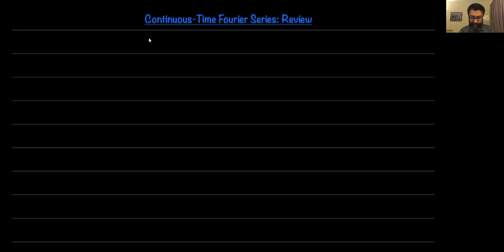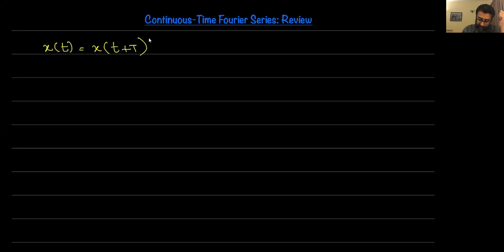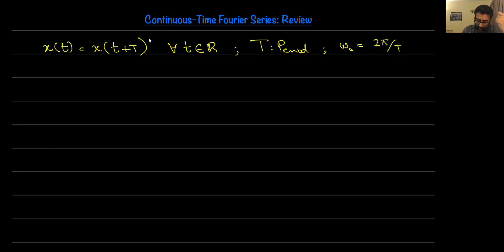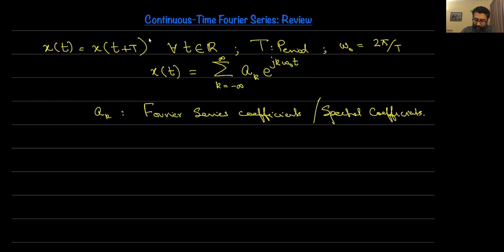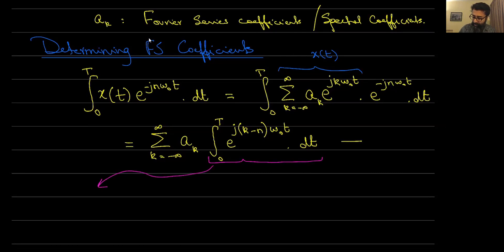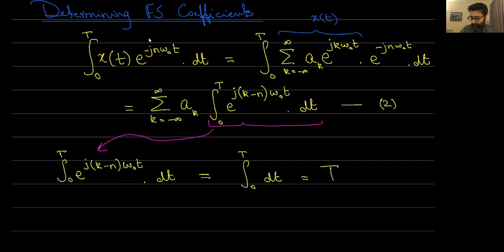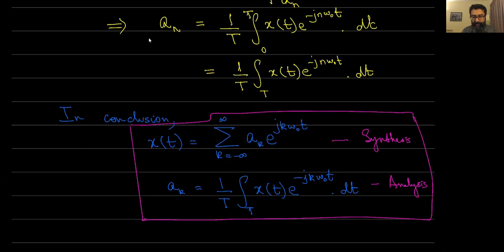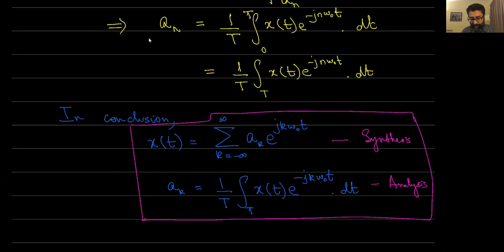1. Continuous Time Fourier Series: Review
Review of Continuous-Time Fourier series; Derivation of the analysis equation.